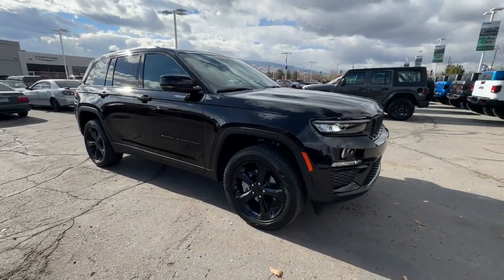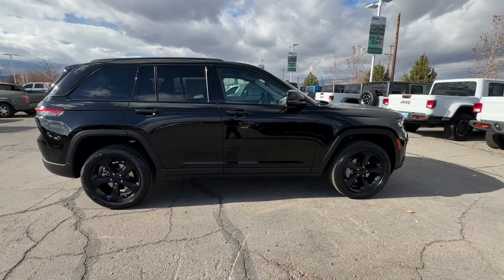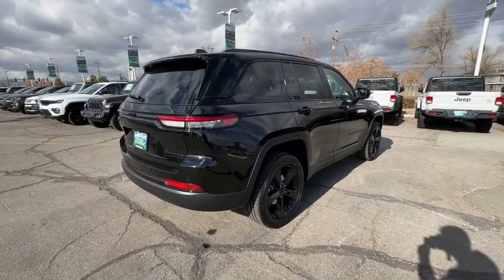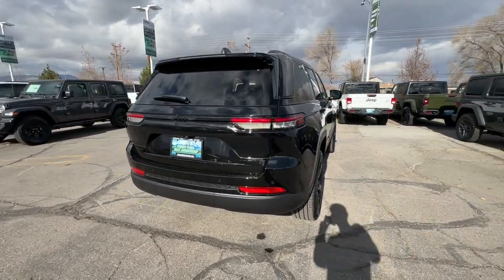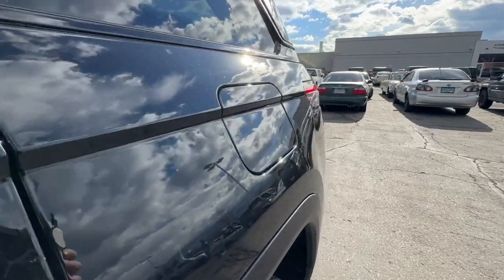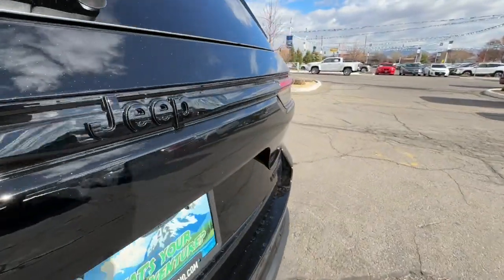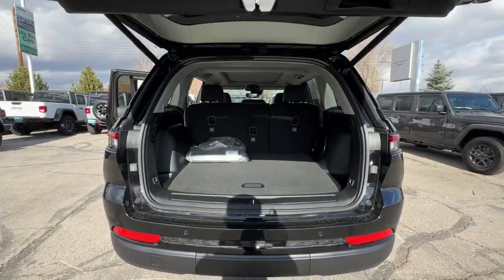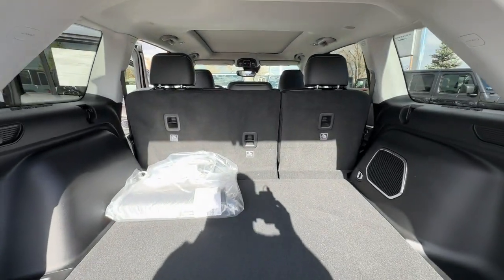2024 Jeep Grand_Cherokee Reno, Carson City, Northern Nevada, Sacramento, Elko, NV R8937860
Diamond Black Crystal Pearlcoat New 2024 Jeep Grand_Cherokee Limited available in Reno, Nevada at Lithia Chrysler Jeep of Reno. Servicing the Carson City, Northern Nevada, Sacramento, Elko, NV area.

Heated Seats  NAV  Sunroof  iPod/MP3 Input  Satellite Radio  Heated Rear Seat  4x4  Tow Hitch. Diamond Black Crystal Pearlcoat exterior and Global Black interior  Limited trim. FUEL EFFICIENT 26 MPG Hwy/19 MPG City! AND MORE!br /br /KEY FEATURES INCLUDEbr /Navigation  4x4  Power Liftgate  Heated Driver Seat  Heated Rear Seat  Satellite Radio  iPod/MP3 Input  Onboard Communications System  Remote Engine Start  Dual Zone A/C  Smart Device Integration  WiFi Hotspot  Brake Actuated Limited Slip Differential  Lane Keeping Assist  Blind Spot Monitor. Rear Spoiler  MP3 Player  Privacy Glass  Keyless Entry  Remote Trunk Release. br /br /OPTION PACKAGESbr /BLACK APPEARANCE PACKAGE Tires: 265/50R20 A/S Performance  Wheels: 20  x 8.5  Gloss Black Painted Aluminum  Gloss Black Exterior Accents  DUAL-PANE PANORAMIC SUNROOF  9 AMPLIFIED SPEAKERS W/SUBWOOFER 506 Watt Amplifier  TRAILER TOW PACKAGE Rear Load Levelling Suspension  Full-Size Spare Tire  7 & 4-Pin Wiring Harness  Heavy-Duty Engine Cooling  18  Full-Size Steel Spare Wheel  Automatic Headlamp Levelling System  Trailer Hitch Zoom  220 Amp Alternator  Class IV Receiver Hitch  TRANSMISSION: 8-SPEED AUTOMATIC 8HP50 (STD)  ENGINE: 3.6L V6 24V VVT UPG I W/ESS (STD). Jeep Limited with Diamond Black Crystal Pearlcoat exterior and Global Black interior features a V6 Cylinder Engine with 293 HP at 6400 RPM*. br /br /EXPERTS REPORTbr /Great Gas Mileage: 26 MPG Hwy. br /br /WHY BUY FROM USbr /At Lithia Chrysler Jeep of Reno our first and foremost goal is to make your car-buying and ownership experience better than any other you ve had near Carson City  Auburn CA  Sparks and beyond.If you re ready to answer the call of fun  style and peace of mind; be sure to contact us today. And prepare to have your expectations exceeded. br /br /Price does not include $599 Dealer Doc fee  taxes  and license fees. Price contains all applicable dealer incentives and non-limited factory rebates. You may qualify for additional rebates; see dealer for details.br /